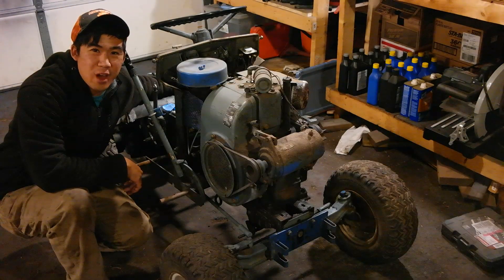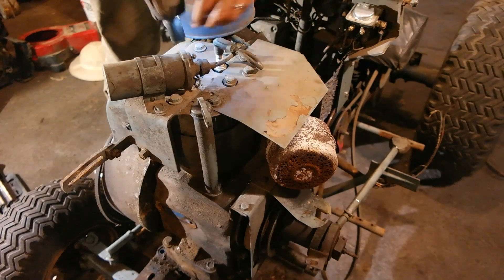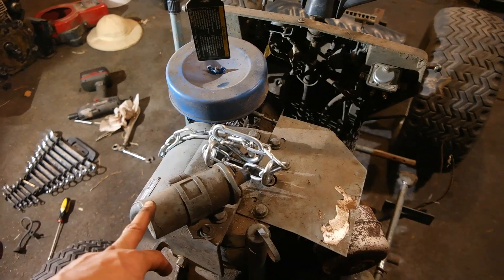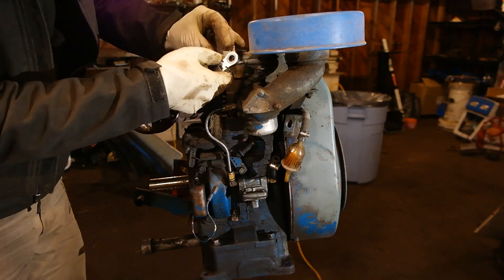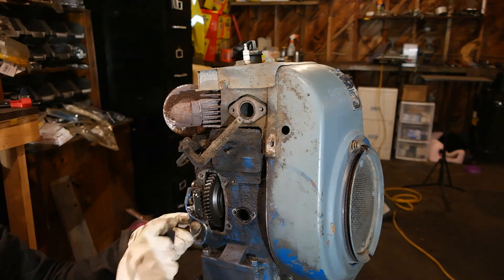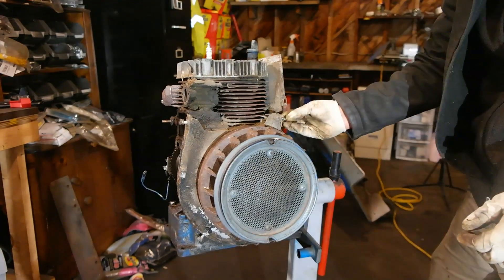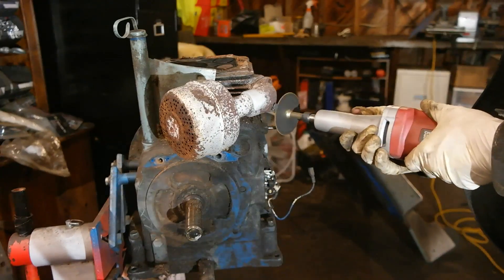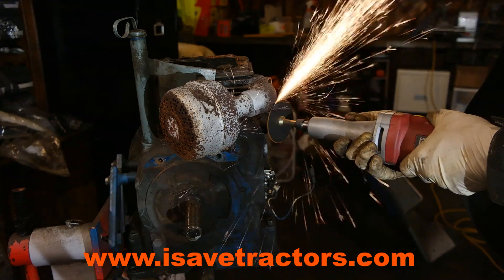How to Restore Your Vintage Garden Tractor Ep. 3: Kohler K Engine Removal and disassembly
In this video I show you how to remove a Kohler K Series Engine from a Ford 120 Garden Tractor.

You will see me remove the starter/generator, drive belts, linkages, mount the engine in an engine stand, remove the flywheel, and external components.

Micrometer set I recommend:

Telescoping Bore Gauge:

Wrench Set I Use:

Impact Sockets I Use:

Favorite Shop Knife:

Digital Calipers:

Torque Wrench: